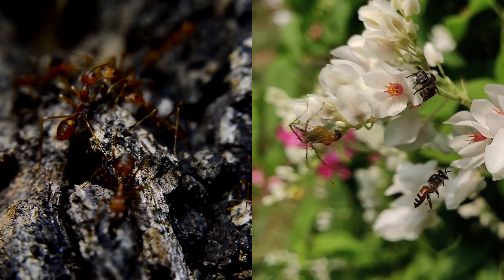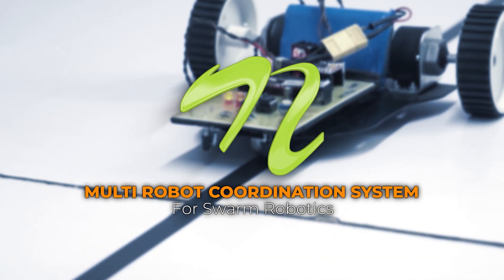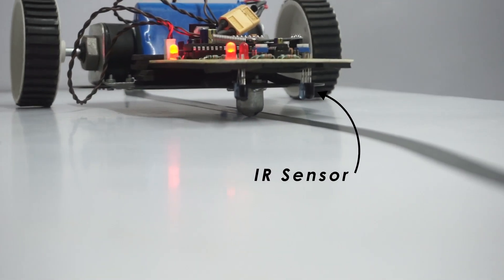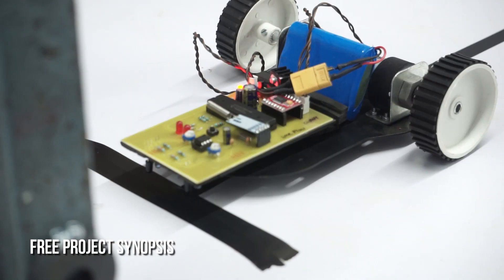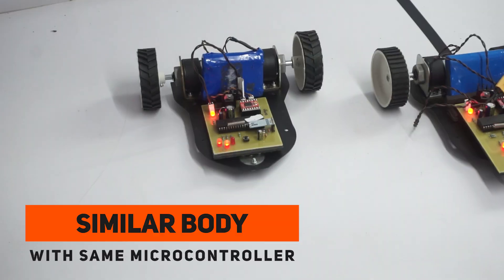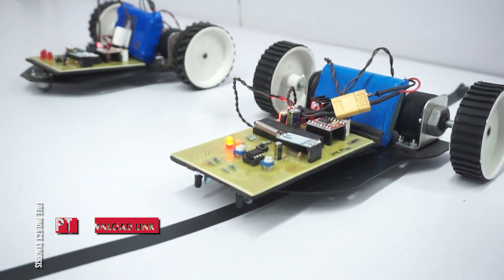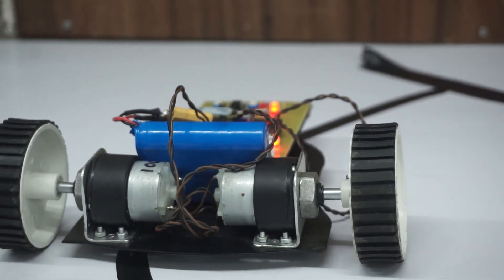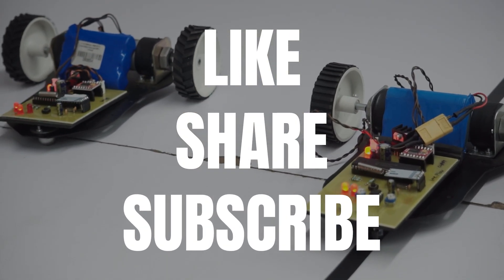Multi Robot Coordination for Swarm Robotics | Electronics Project Ideas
Watch how two robots move and think like one!
Our project is a Multi Robot Coordination for Swarm Robotics, in which a master robot uses IR Sensors to follow a line and uses RF Transmission to wirelessly communicate commands to a slave robot.